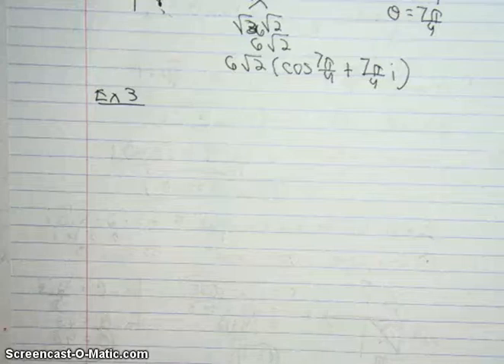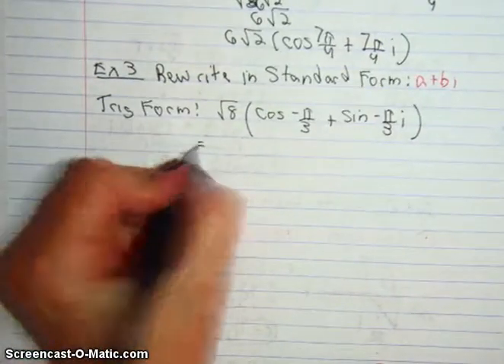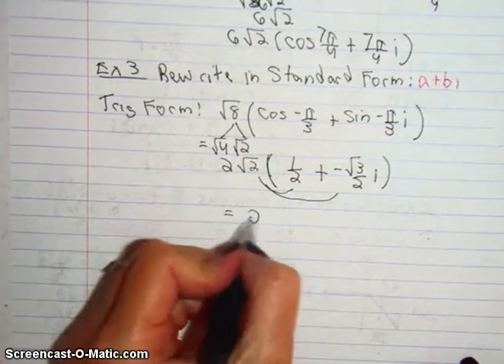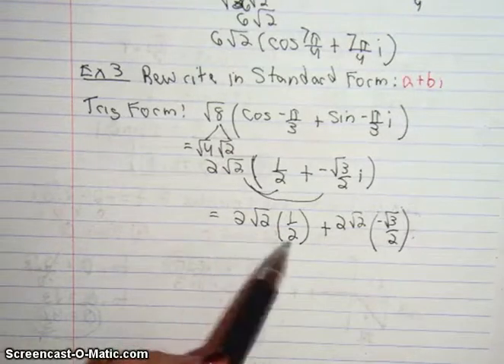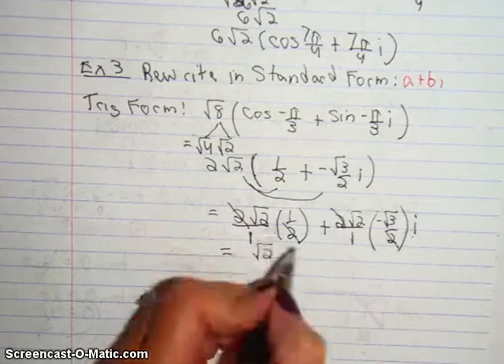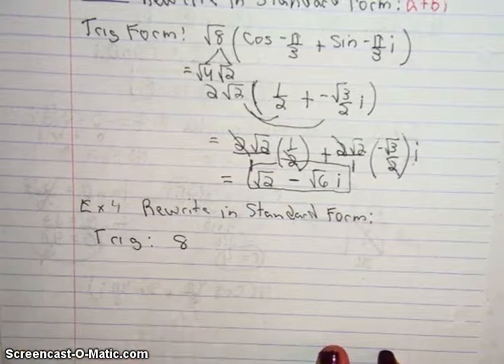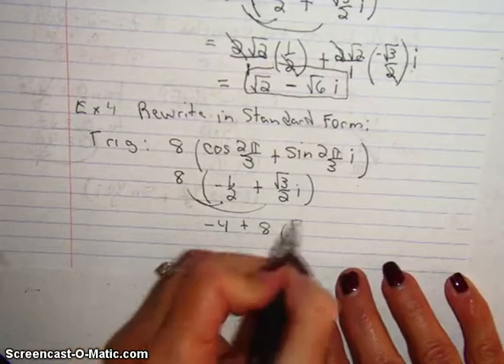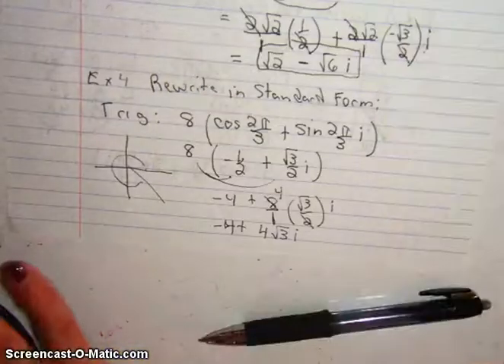May 22 Standard Form to Trig Form Continued